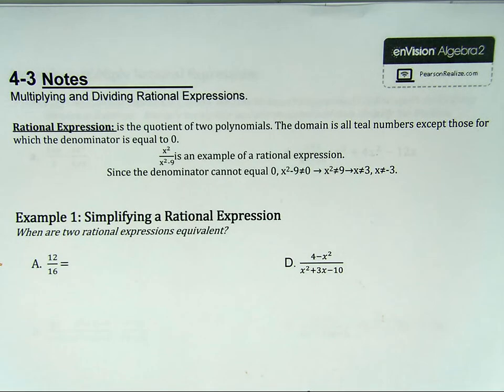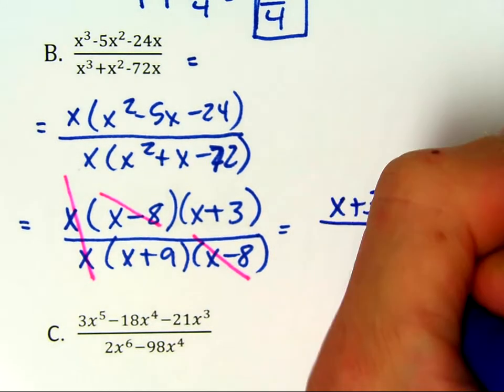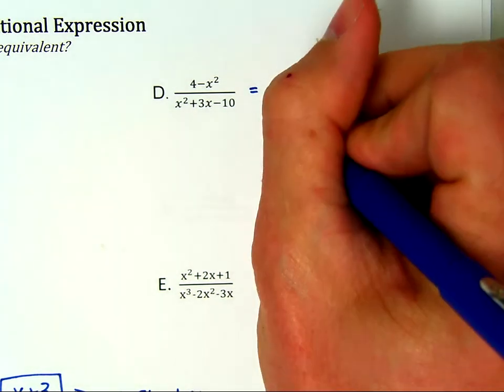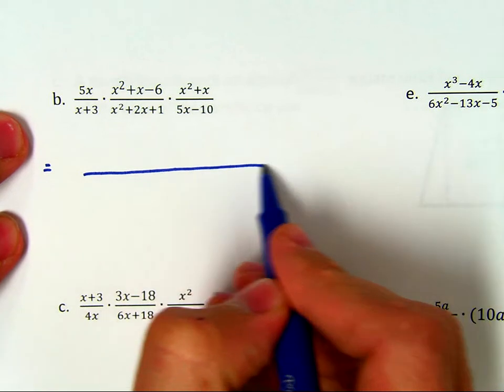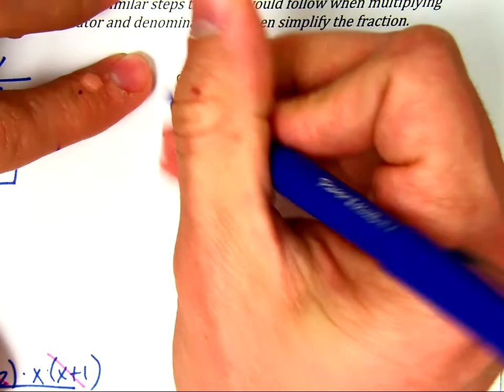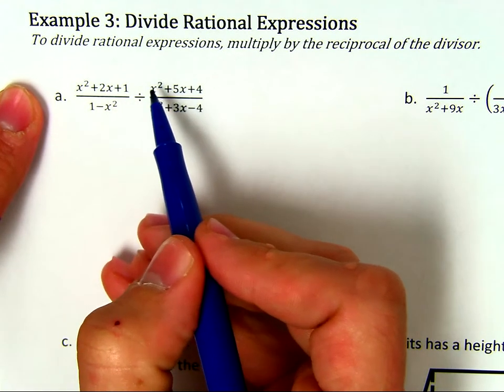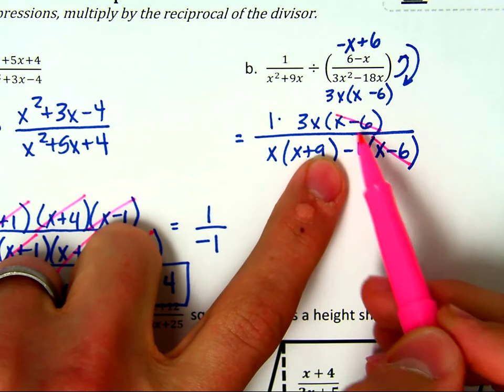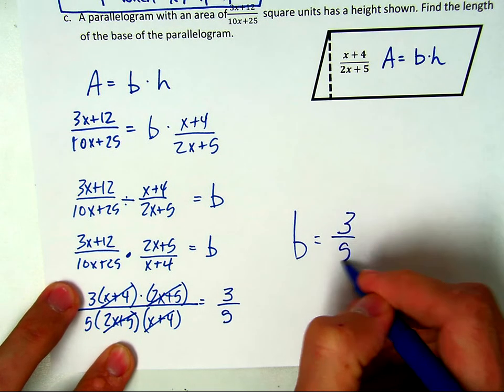4-3: Simplifying Rational Expressions